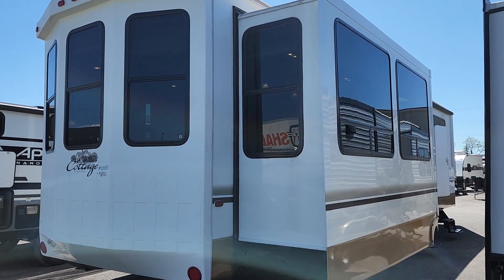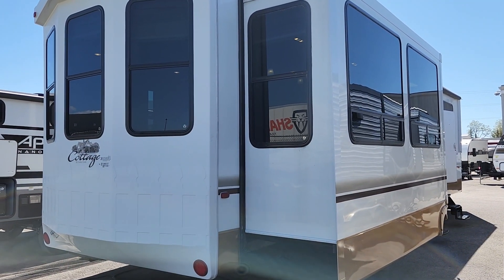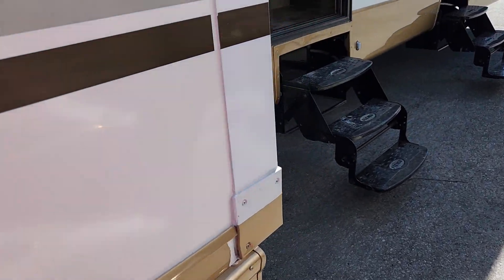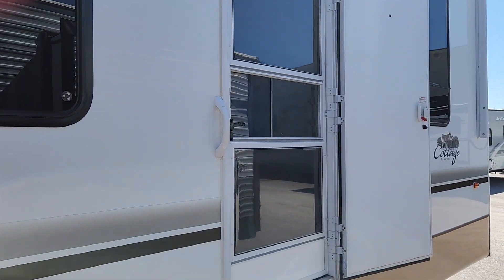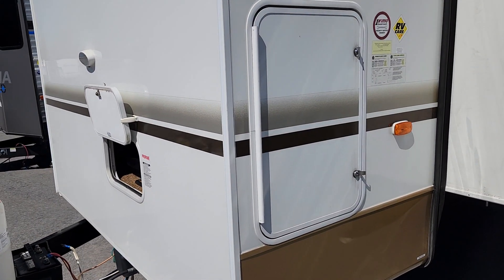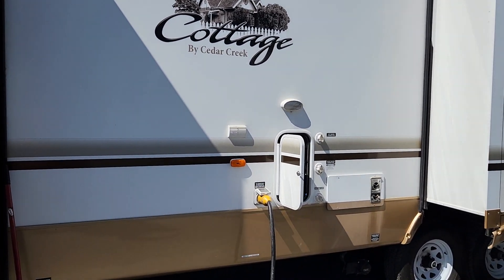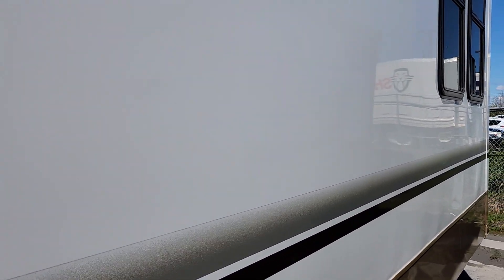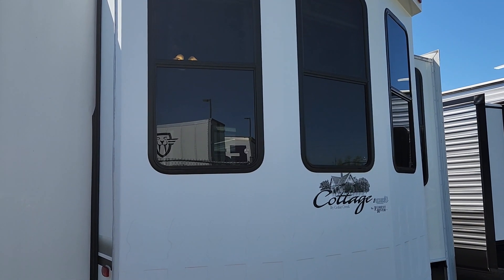Unbelievable Deal: Pre-Owned CEDAR CREEK 40 CRL, You Won't Believe What You'll Save! Exterior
Do you love the great outdoors? Then you'll love this deal! Save $60,000 on a pre-owned Cedar Creek cottage 40CRL.  Welcome to Cedar Creek Cottage by Forest River! This beautifully decorated and well-maintained RV provides all the amenities you'll need for a relaxing vacation. This luxury destination camper is perfect for anyone who wants to experience the great outdoors without sacrificing luxury.
We have fully serviced and reconditioned this pre owned park model to like new standards.  Please check out this video.  Thank you!